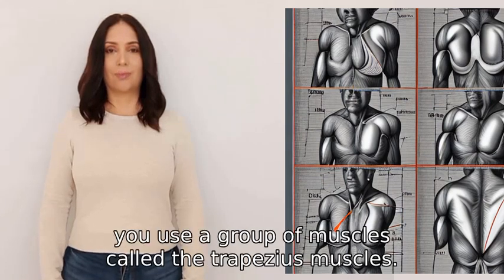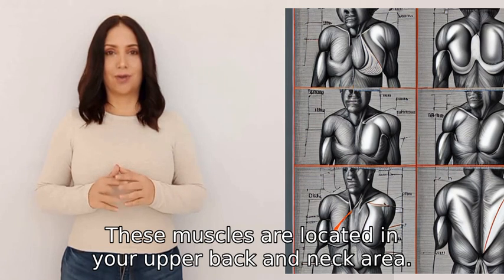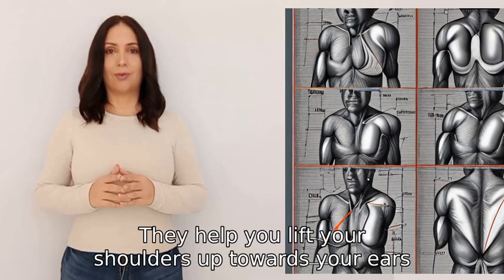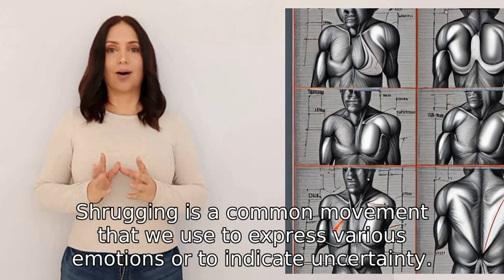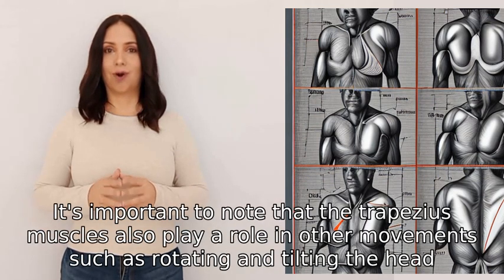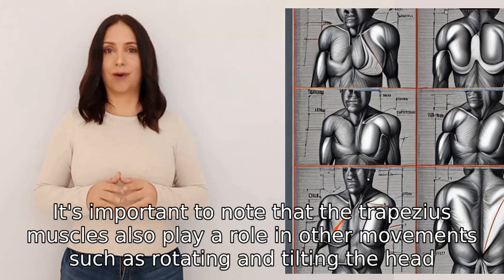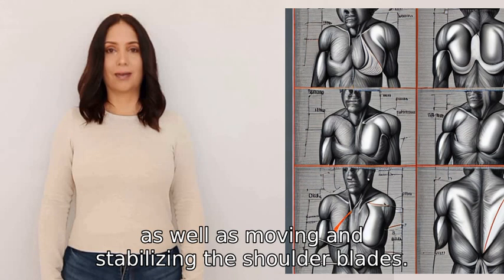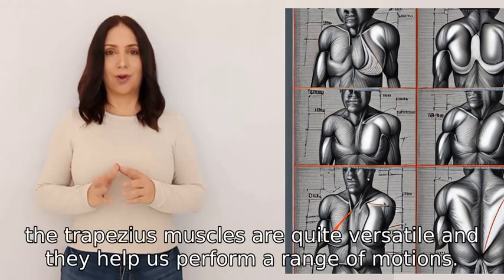What muscles are used to shrug